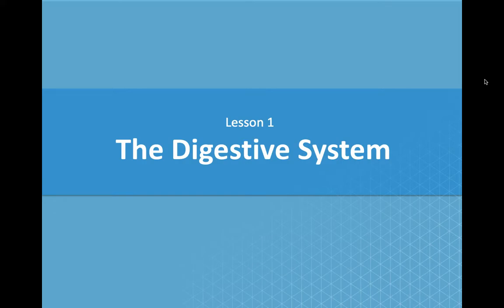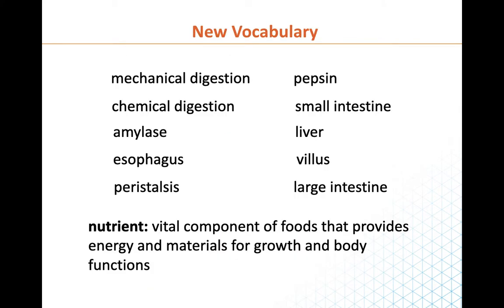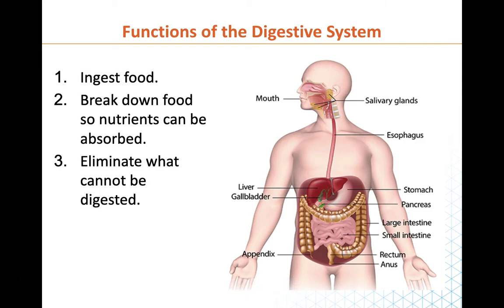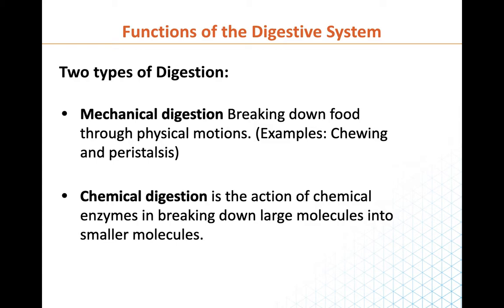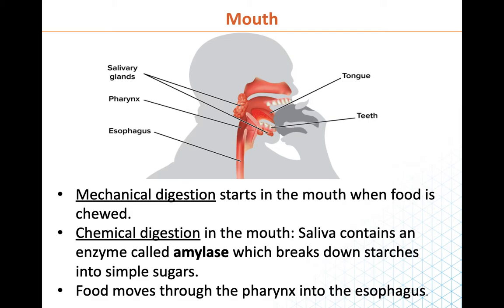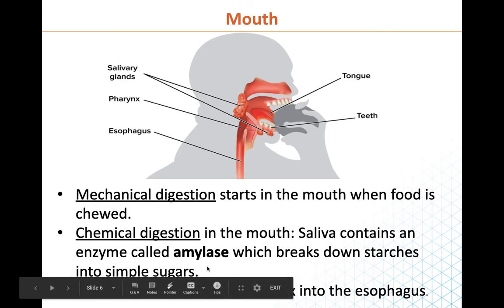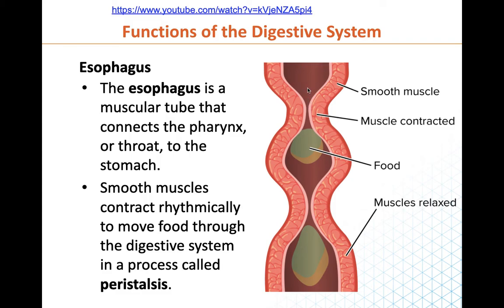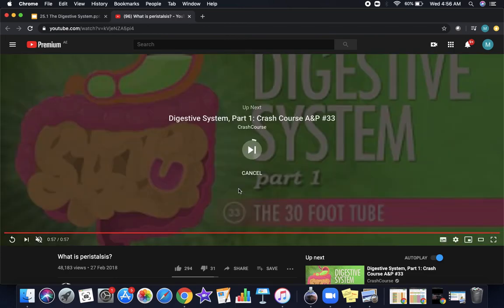Grade 9 Biology: Day 1 Lesson 25.1